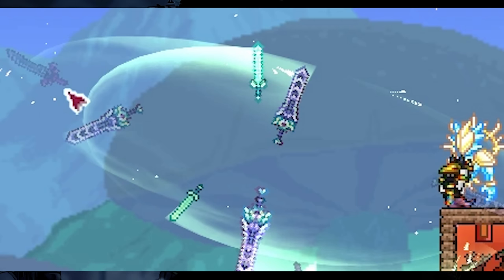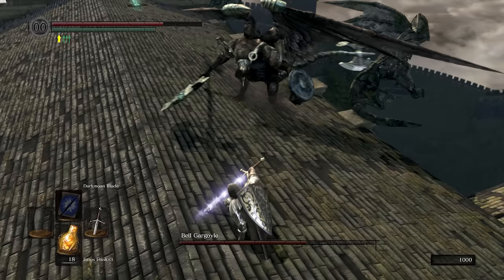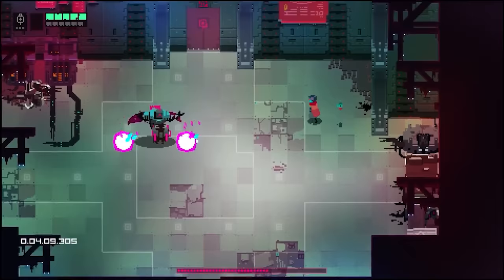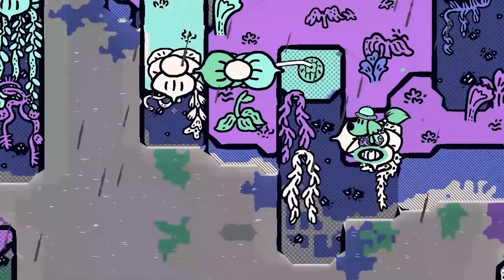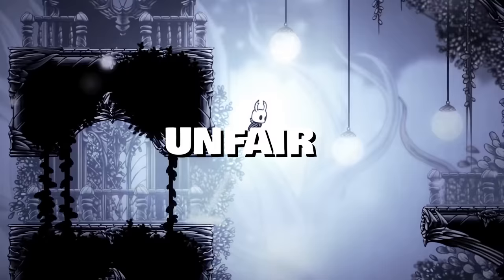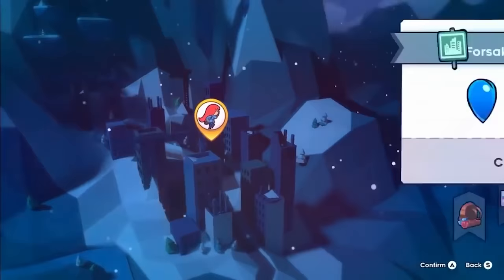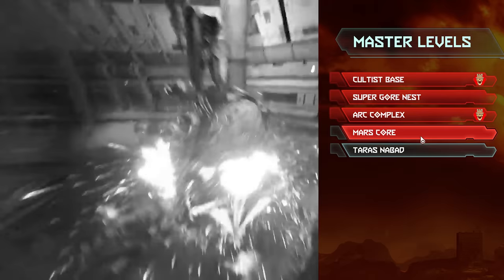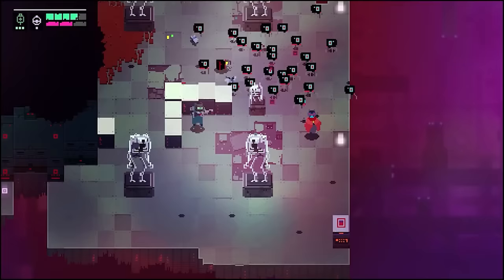More Games Need Endgame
Endgame content is usually reserved for mmo or jrpg games, but in the last decade we have started seeing more singleplayer games give you this high level challenge to really push a skill ceiling. Hollow Knight, Celeste, Hyper Light Drifter, Doom Eternal, these are all examples of games that give the player the opportunity to test players limits. And I REALLY hope we start seeing more games add this type of post game challenge.

0:00-1:12 Where is the Challenge?
1:12-2:04 What is Endgame Content?
2:04-3:36 How A Game Hits Different
3:36-4:50 The Elephant In the Thumbnail
4:50-6:33 Why Won't You Challenge The Player?
6:33-8:07 My Kind of Game

If you are wondering about a specific game just comment and ask with a timestamp!